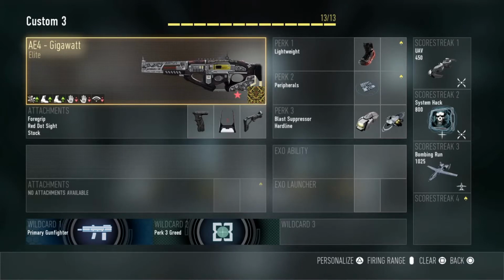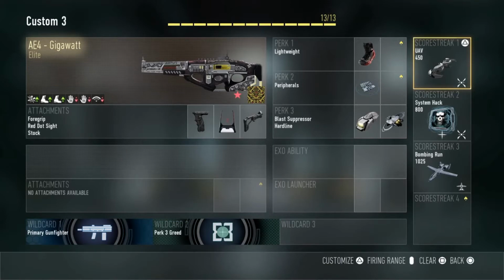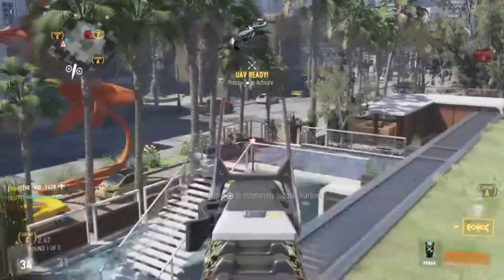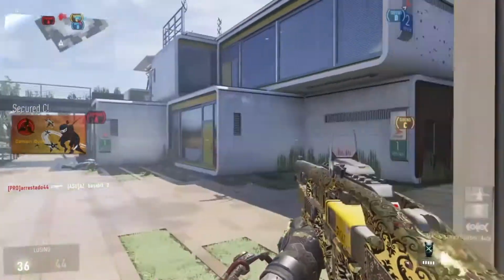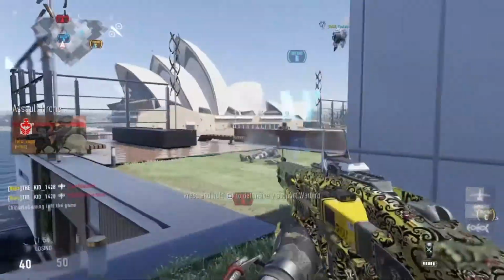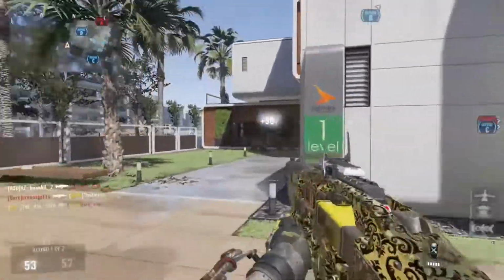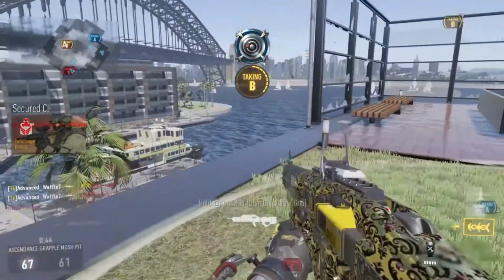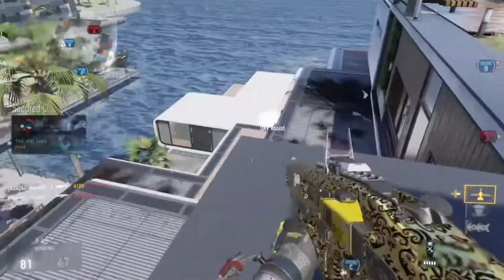"AE4 - Gigawatt" -Elite guns w/ TMWthunder -Call of Duty: Advanced Warfare Gameplay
I use the Ae4 Gigawatt on the map perplex!